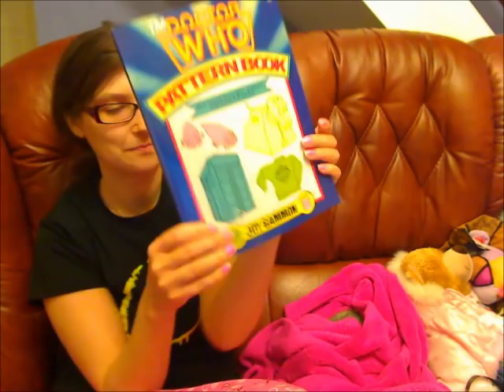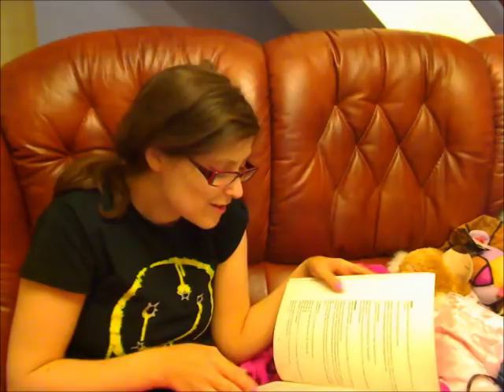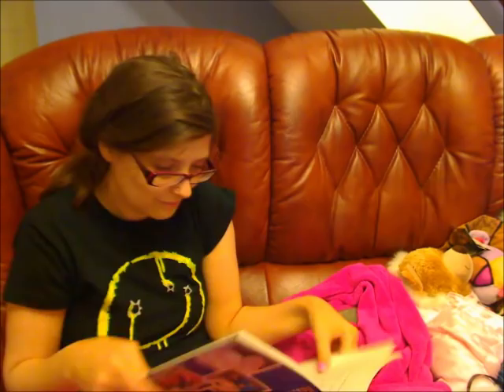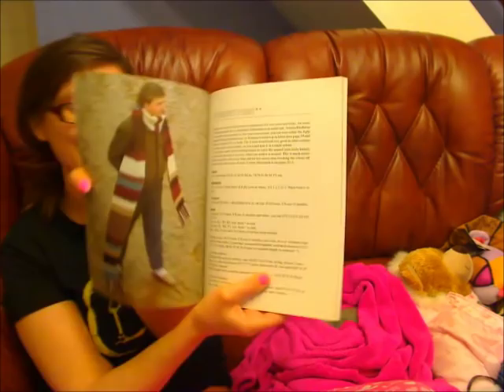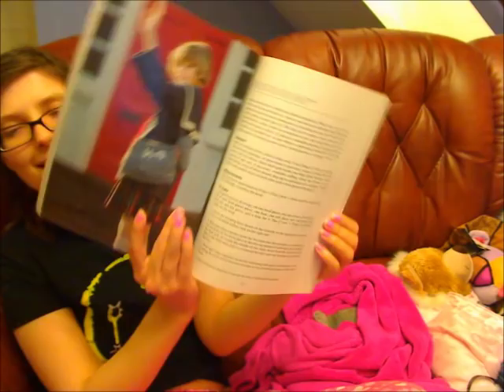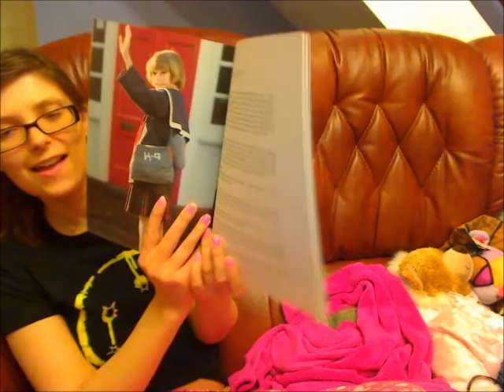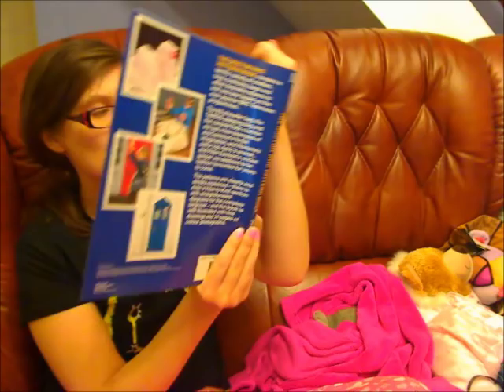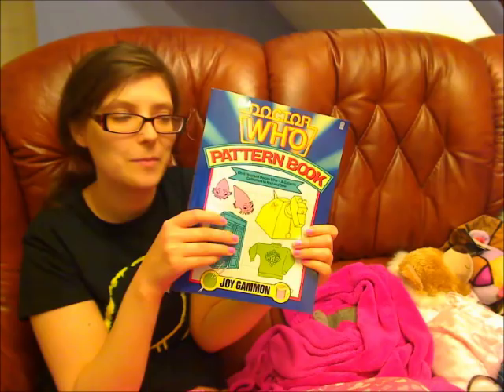The Doctor Who Pattern Book review